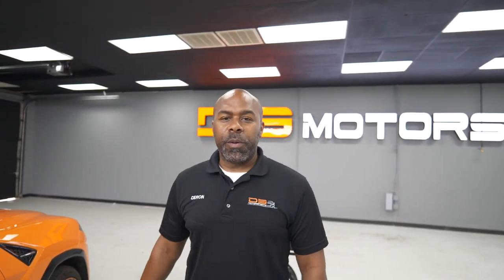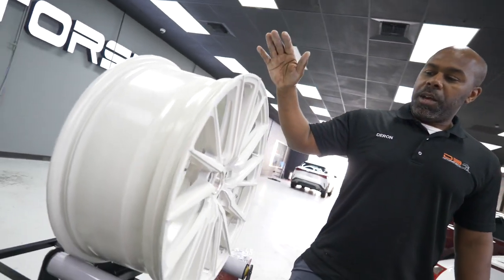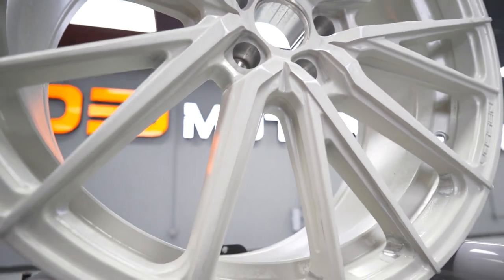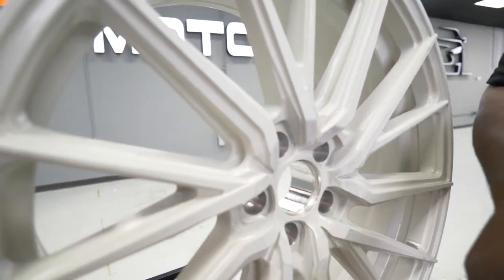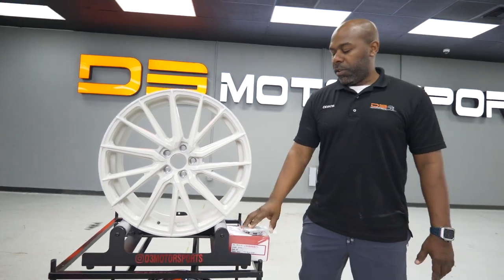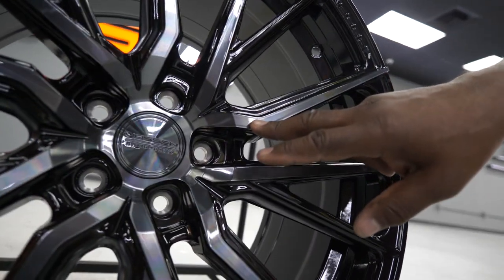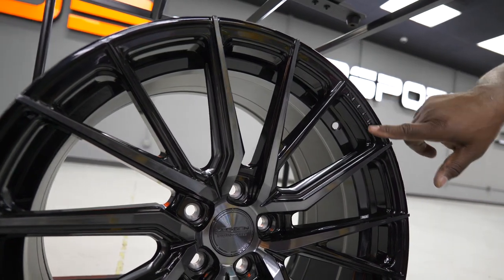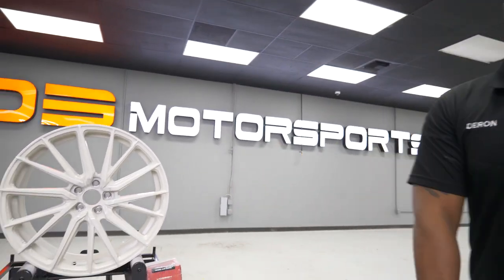Vossen - HF 4T Hybrid Forged - What is Raw?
D3 Wheel Vlog  4!

In this Wheel vlog we talk about the term '"raw" in wheel manufacturing.